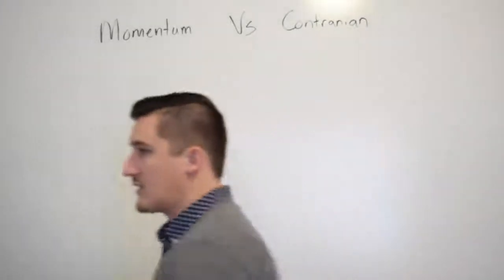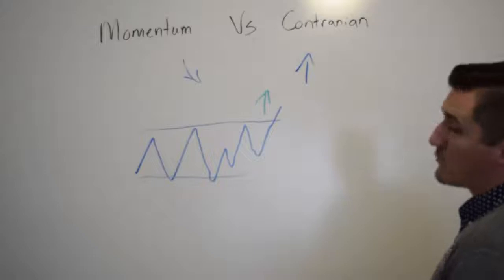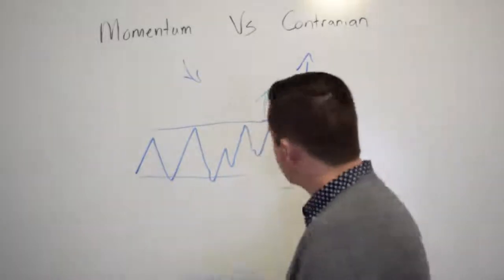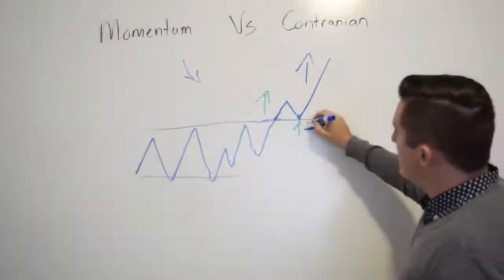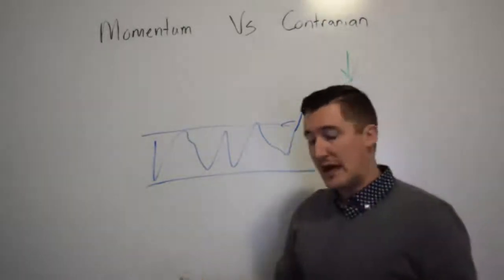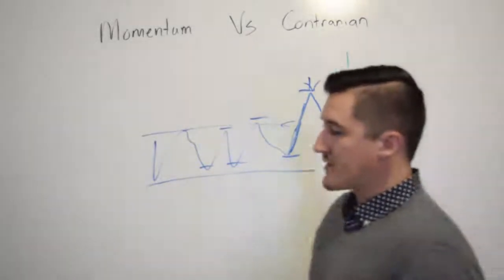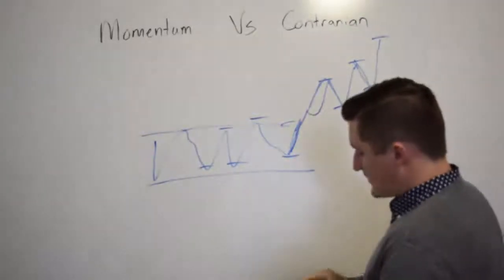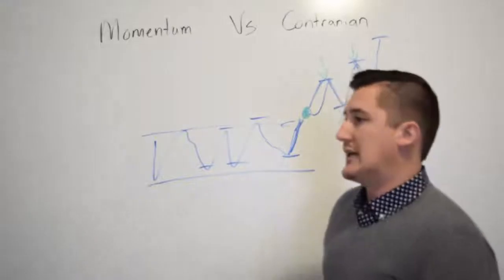Momentum Trading vs Contrarian Trading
To learn our Forex Strategy it is important to understand the difference between momentum traders and contrarian traders.

Most of our Forex Trading Strategies are Contrarian Trading Strategies, meaning we take our forex trades in the opposite direction of the current short-term sentiment.